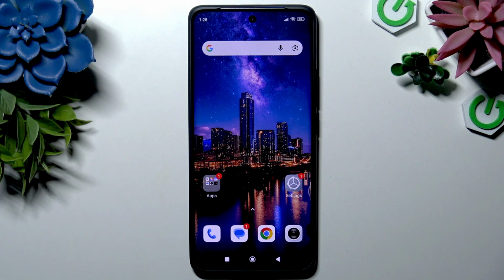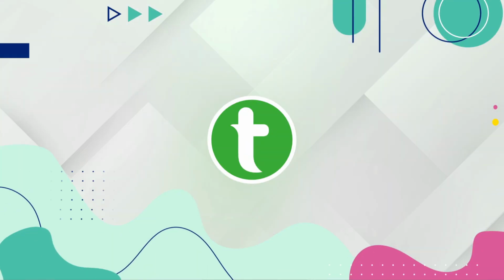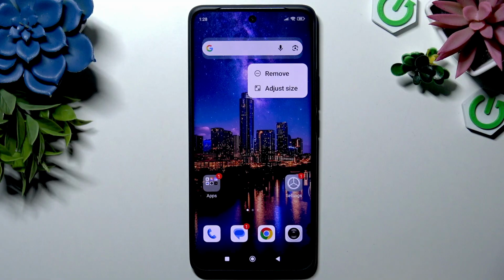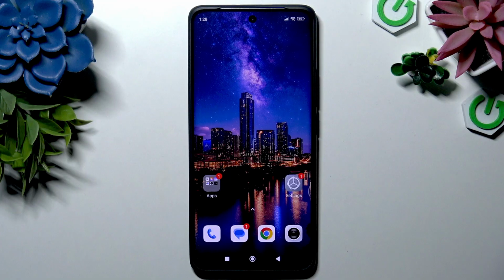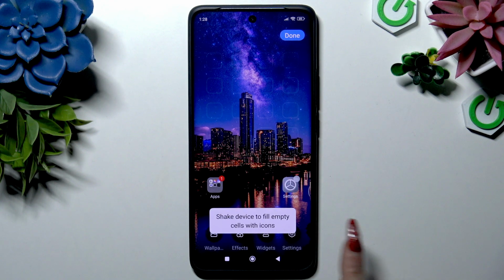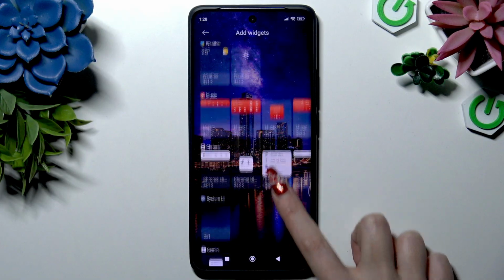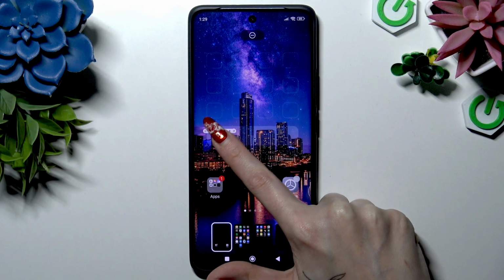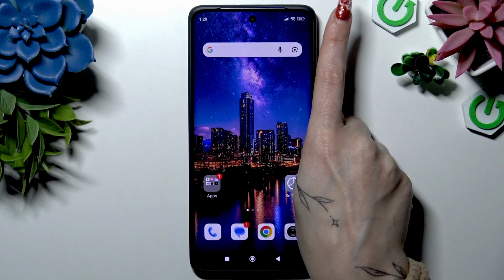How to Remove Google Search Bar on REDMI Note 15 5G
This short video shows how to remove the Google search bar from the home screen on REDMI Note 15 5G and how to restore it if you change your mind. You will see the exact steps: long-press the search bar, tap Remove, and confirm deletion. To add the search bar back, pinch the home screen, open Widgets, find the Google search widget (Google One/Google Search), drag it to the desired spot and tap Done. These quick steps help you declutter and customize your Redmi Note 15 5G home screen fast.

How to restore Google search bar on REDMI Note 15 5G?
How to add Google search widget on REDMI Note 15 5G?

0:00 Introduction - What we will do
0:10 Long-press the Google search bar
0:22 Tap Remove and confirm
0:30 How to restore the search bar (pinch home screen)
0:40 Open Widgets and find Google
0:45 Drag the Google search widget to the home screen and tap Done
1:00 Outro and subscribe reminder